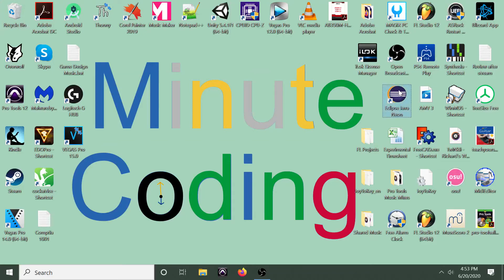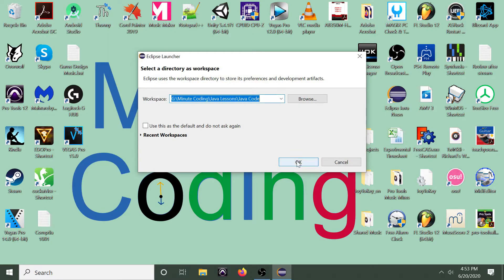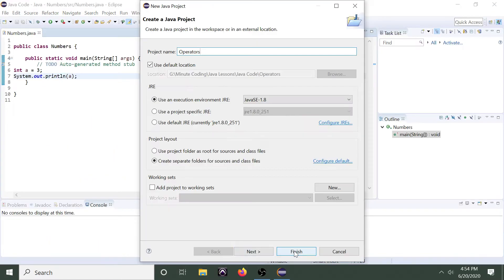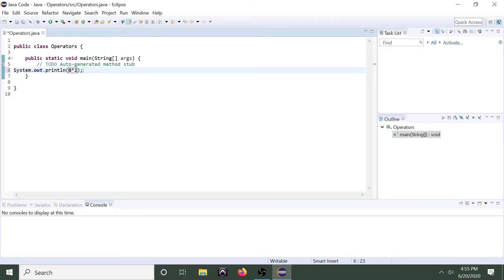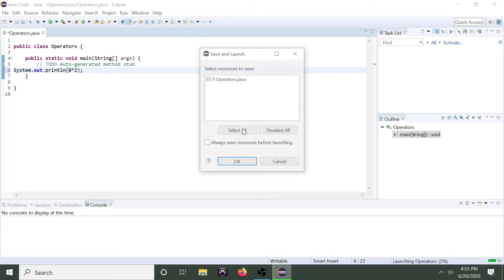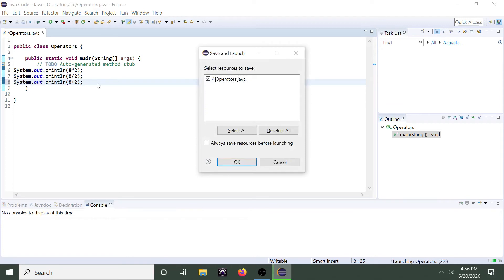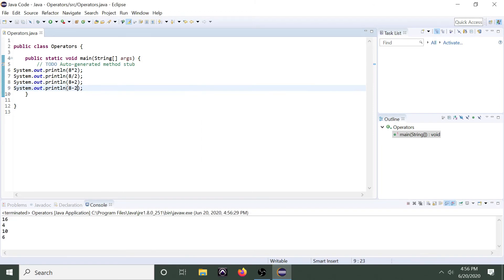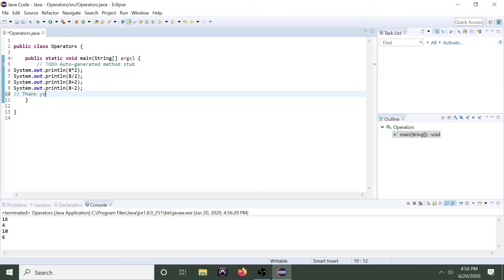Minute Coding Java Lesson 4 Operators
In this video I demonstrate how to use the 4 primary operators for Java.

If my content ever gets taken down, you can always watch it through

Interested in the source code used in my videos? Please visit my GitHub repository

*Minute coding is a channel dedicated to teaching a lesson 1 minute at a time.*

Uploads are 6pm EST daily.